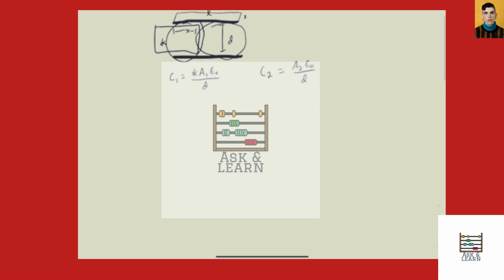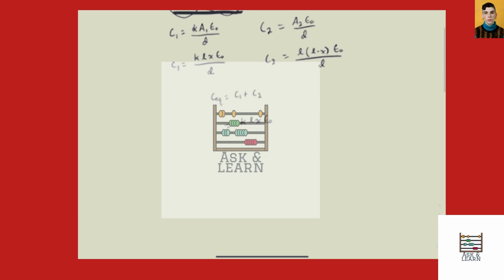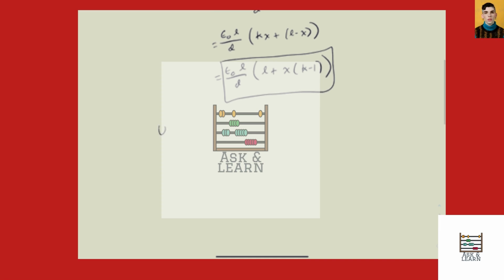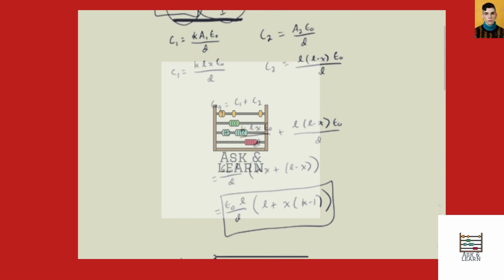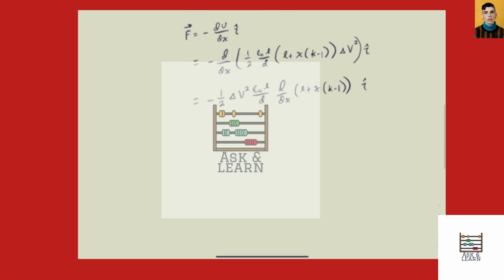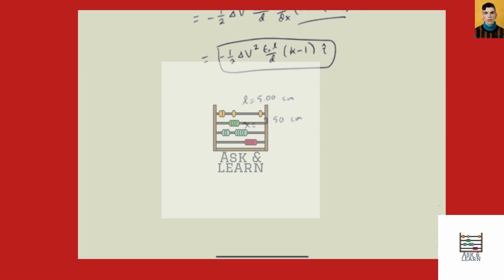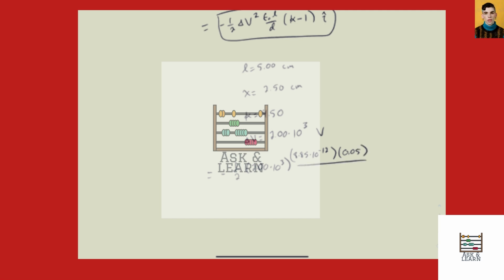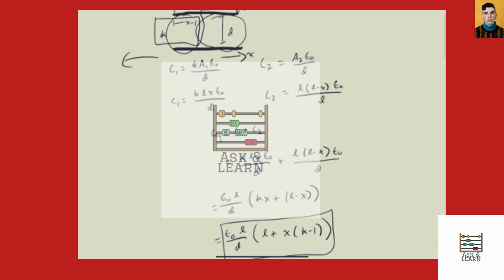A capacitor is constructed from two square, metallic plates of sides and separation Charges and are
A capacitor is constructed from two square, metallic plates of sides and separation Charges and are placed on the plates, and the power supply is then removed. A material of dielectric constant is inserted a distance into the capacitor as shown in Figure Assume is much smaller than . (a) Find the equivalent capacitance of the device. (b) Calculate the energy stored in the capacitor. (c) Find the direction and magnitude of the force exerted by the plates on the dielectric. (d) Obtain a numerical value for the force when assuming the dielectric is glass and the capacitor was charged to before the dielectric was inserted. Suggestion: The system can be considered as two capacitors connected in parallel.